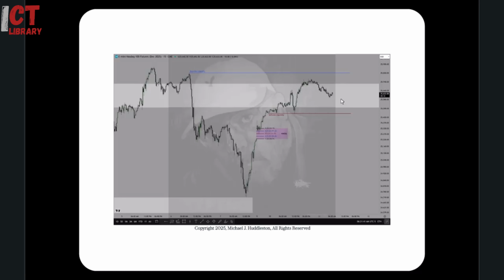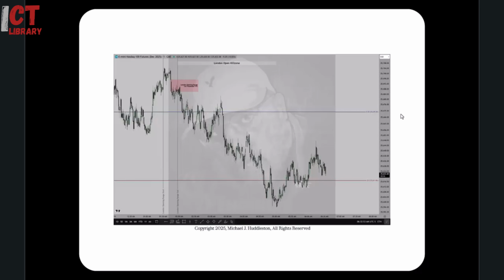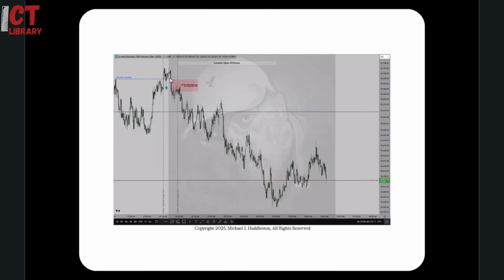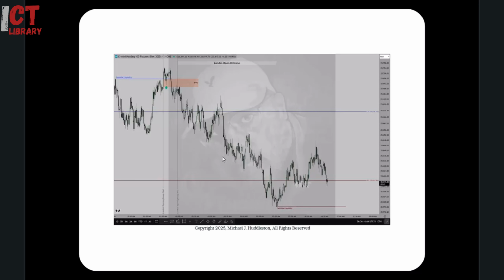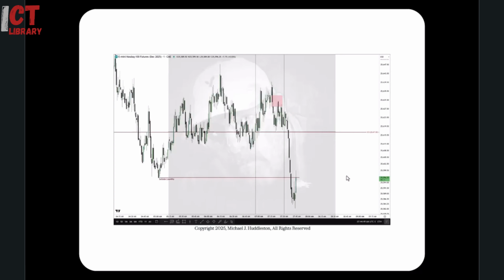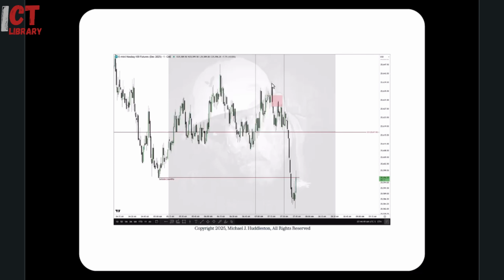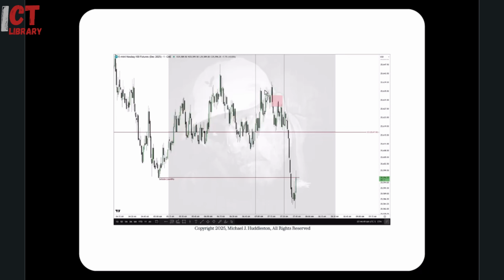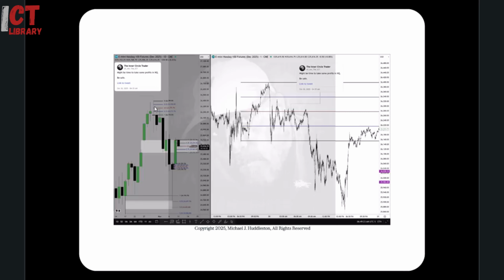This Is What I’m Teaching My Kid... :)